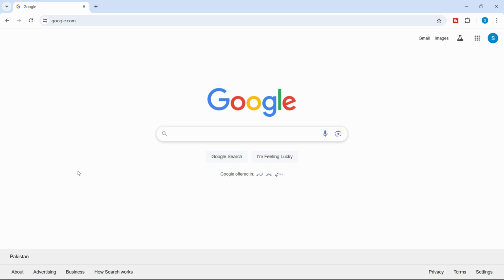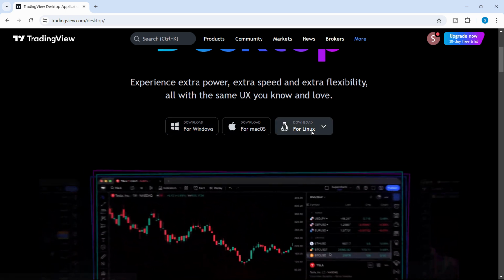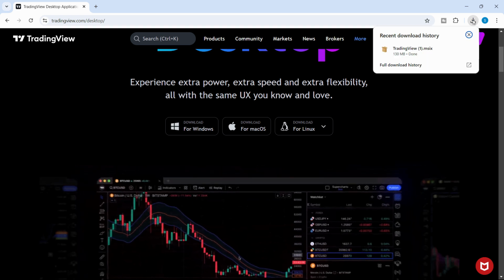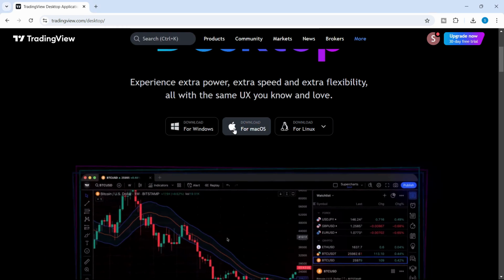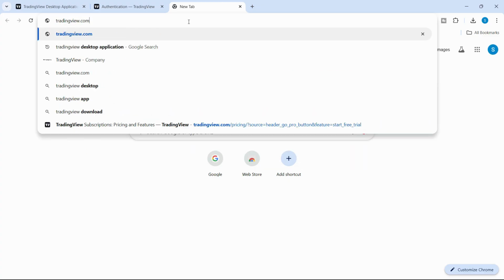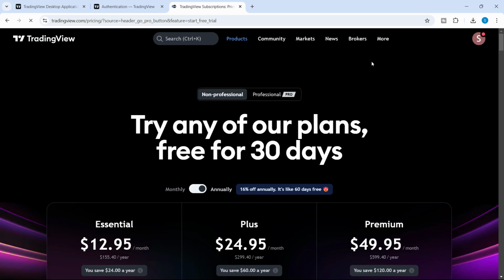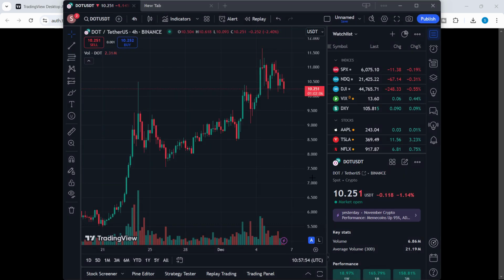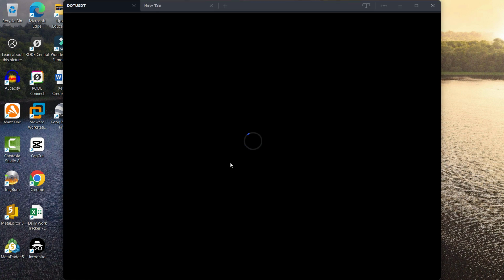How to Download and Install TradingView on Laptop (Windows 10/11) | Full Step-by-Step Guide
Want to use TradingView on your Windows 10 or 11 laptop? In this detailed guide, I’ll show you how to download and install TradingView quickly and easily. Whether you're new to TradingView or upgrading your setup, this tutorial will help you get started without any hassle.

🔹 What You’ll Learn:
✅ Step-by-step installation process for Windows 10 & 11
✅ How to log in and set up your TradingView account
✅ Basic troubleshooting tips if installation fails

✔️ Get started with TradingView for stock and crypto analysis
✔️ Quick troubleshooting solutions for common errors